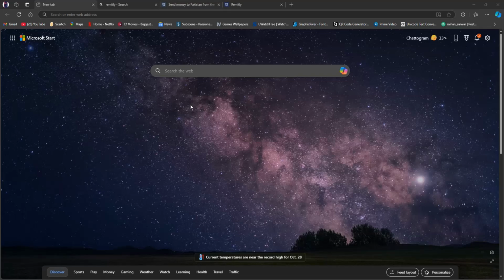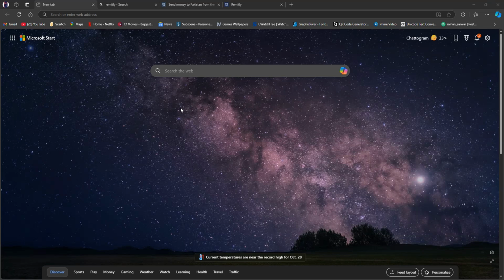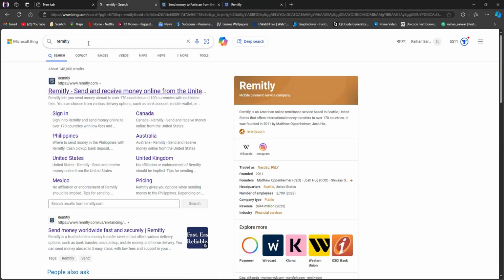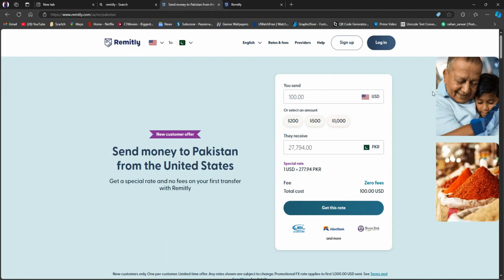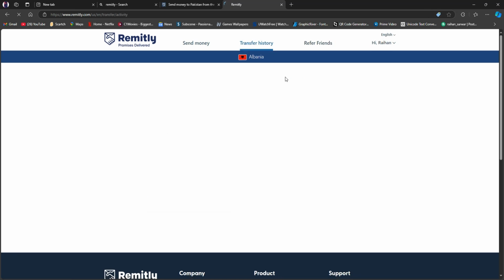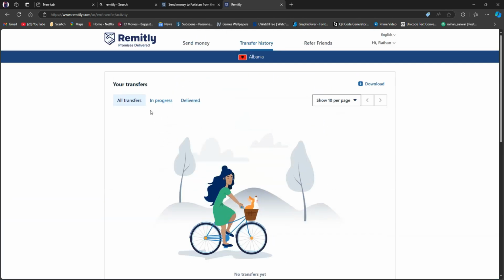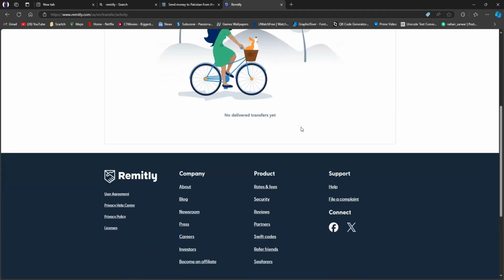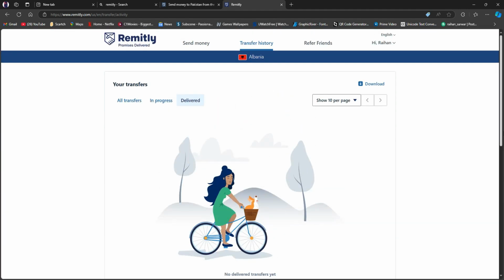How We Can TRACK Remitly Payment (Quick Guide)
Here's a guide on How We Can TRACK Remitly Payment.